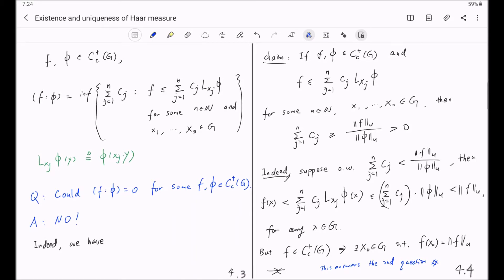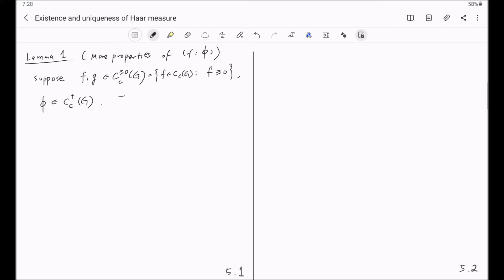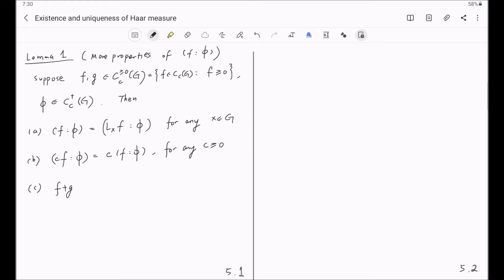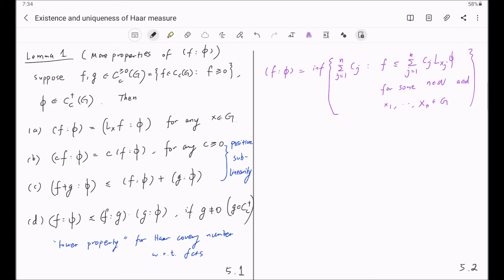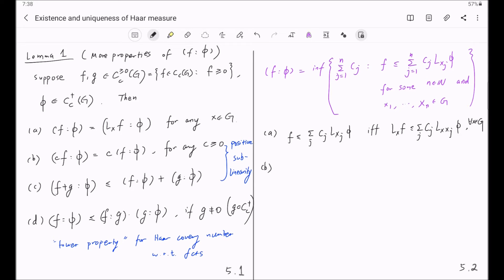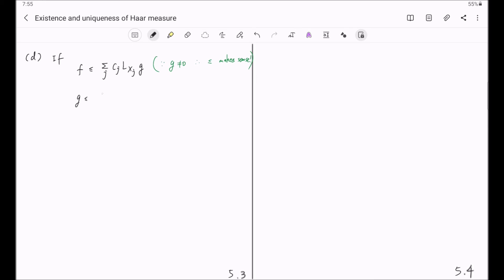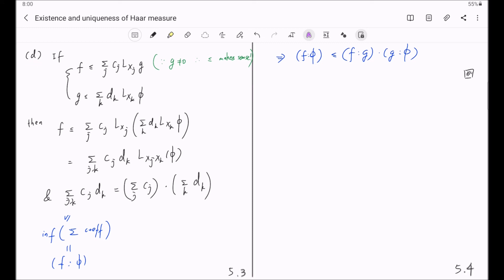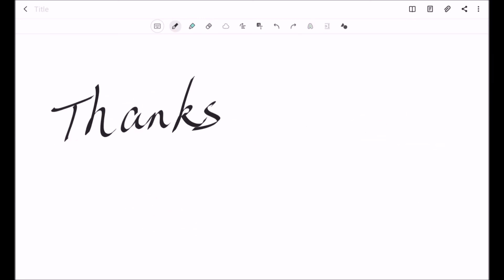Haar measure 04 Existence Lemma 1 properties of the generalized Haar covering number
In mathematics, there are a couple of theorems whose statements we are super-familiar with, but whose (usually long) proofs we wish we never have to read in details. The theorem on the existence and uniqueness of Haar measures on locally compact groups was one of such on my list. Recently however, I found the beauty in its proof: the art of creating an integration theory out of very limited information: locally compact group. In this proof, you will be able to see an ingenious use of Tychonoff's theorem, a canonical application of Riesz Representation theorem, a magical manipulation of Fubini-Tonelli theorem, among many other tricks... I couldn't wait to figure out all details and now, present it to you! In this video series, we will start with Haar's original idea of set-theoretical proof (1933) and then move on to Weil's functional proof (1940). I will try to provide motivations as well as adequate details.